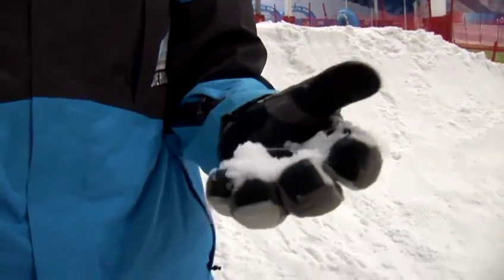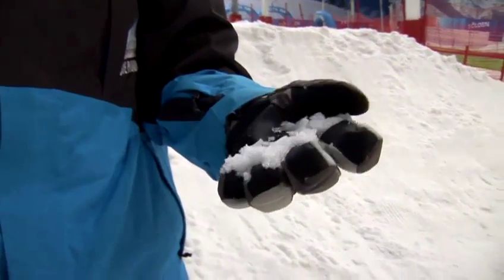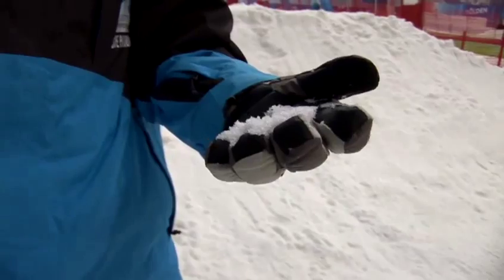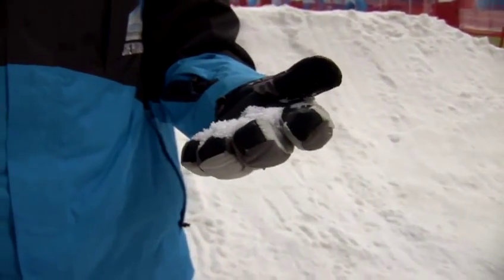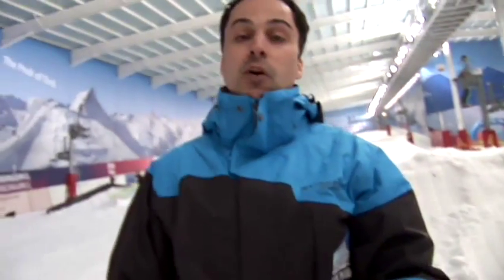How To Make Artificial Snow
This guide shows you How To Make Artificial Snow